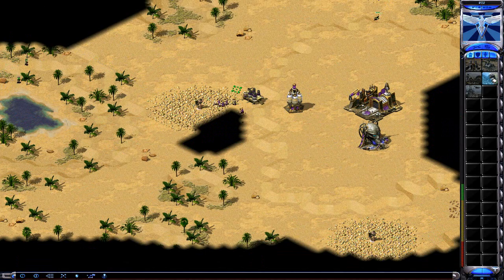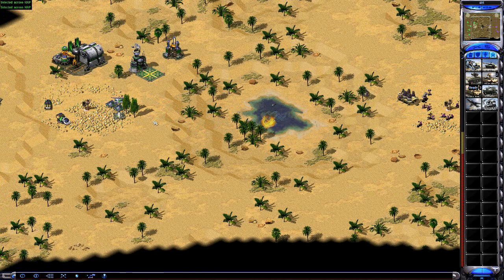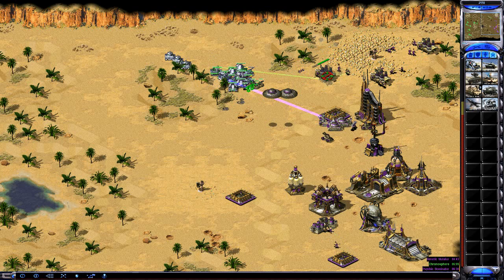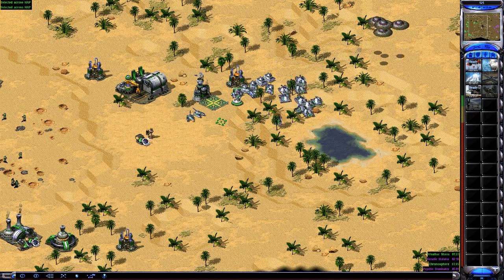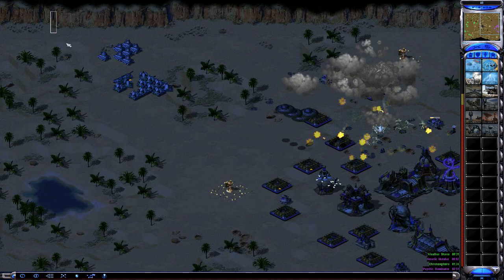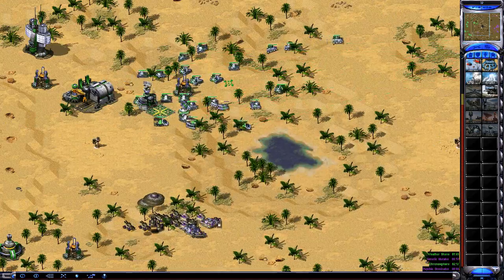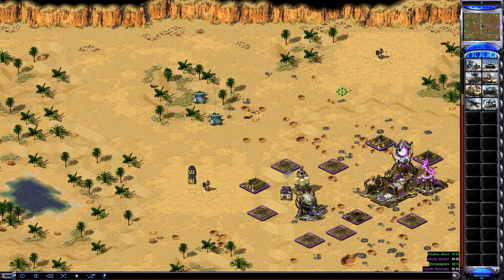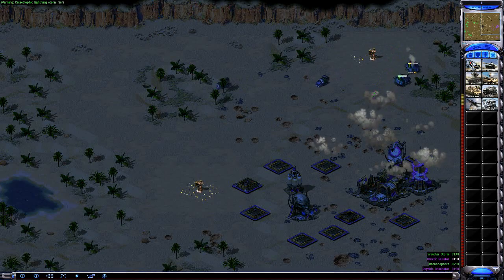USA vs a Pro Yuri Player On Dune